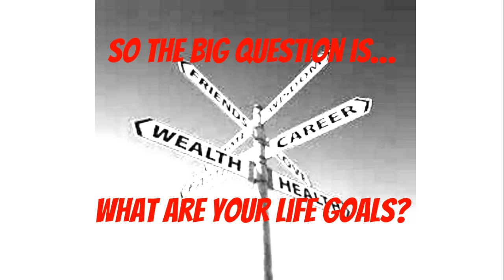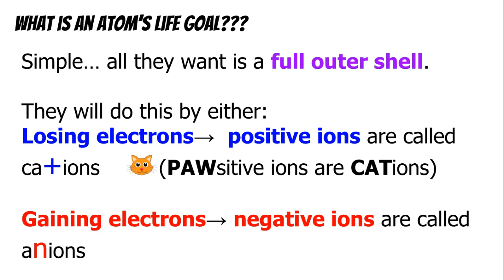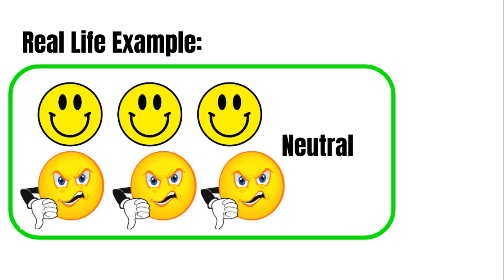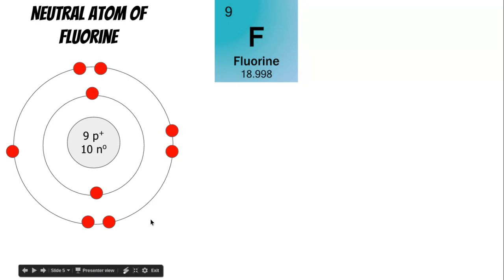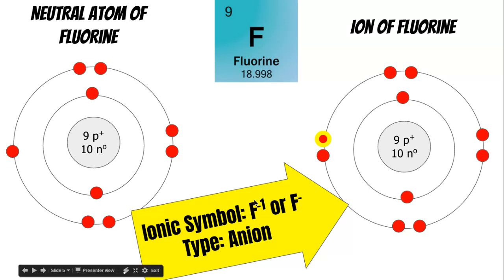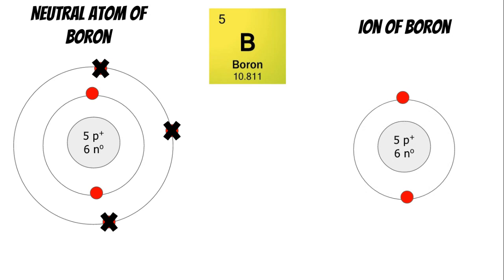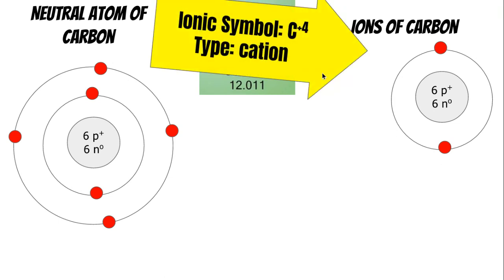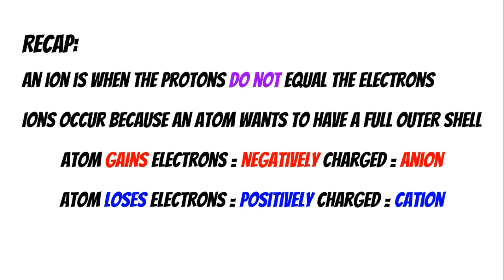ASPT 3.1: What is an Ion?